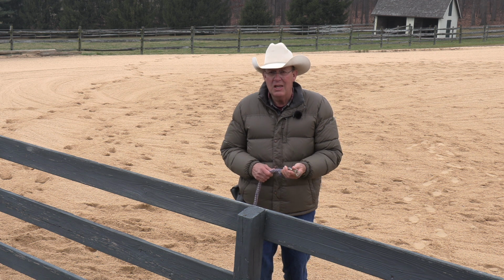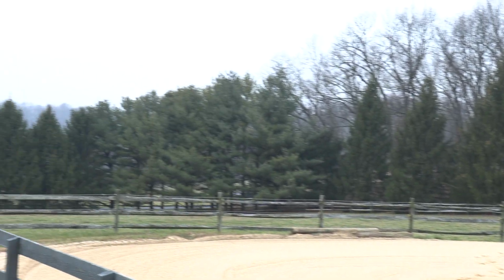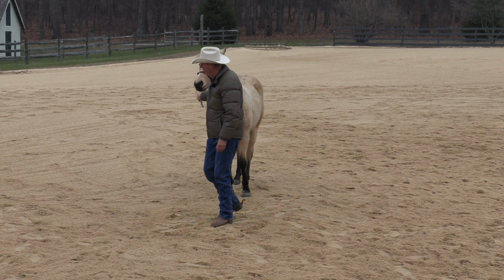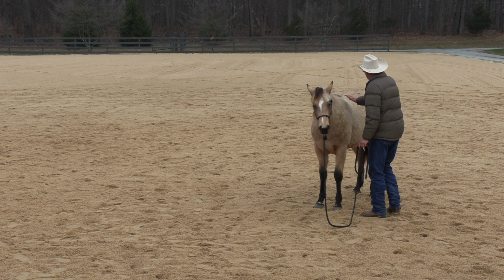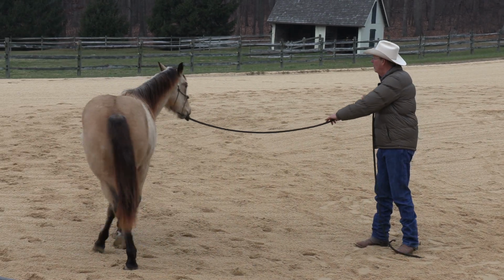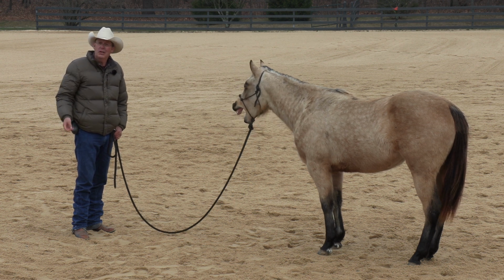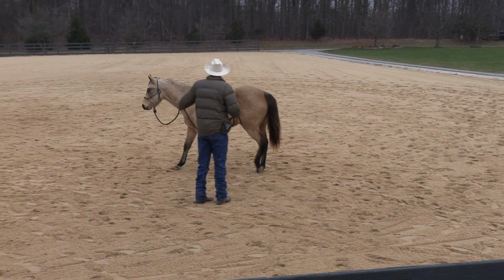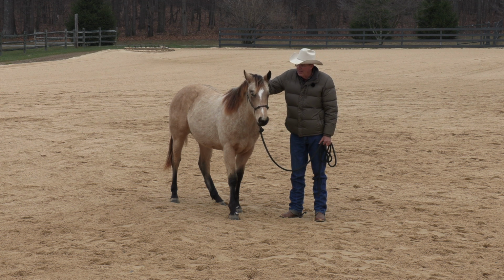How Long is Your Lead Rope - Episode 31 (Herm Gailey: A Lifetime with Horses)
Many people lead their horses by the first six inches of their lead rope. See why this doesn't work and how to change it PLUS a lesson in looking through winter hair.